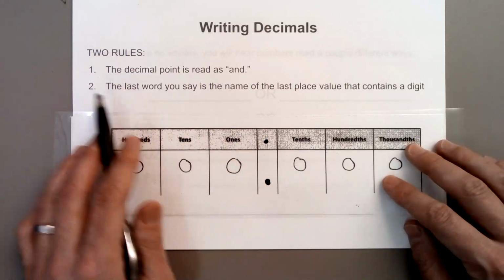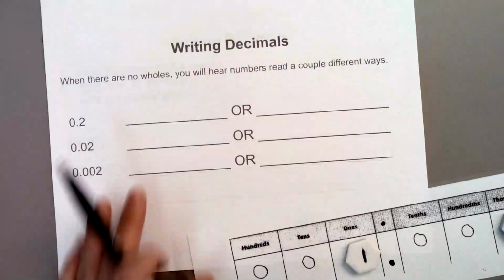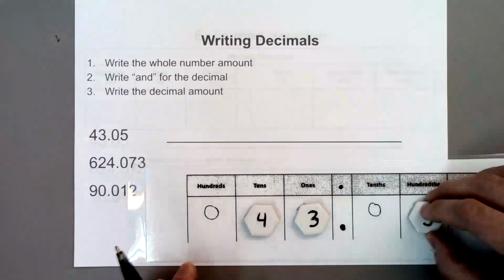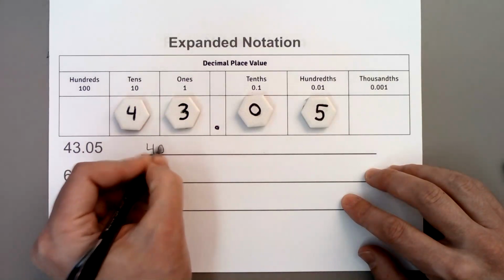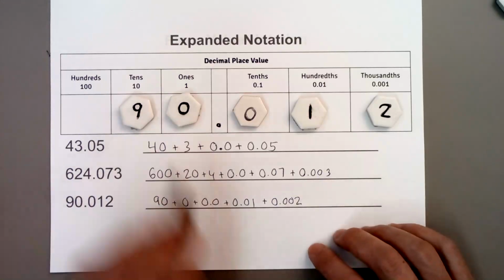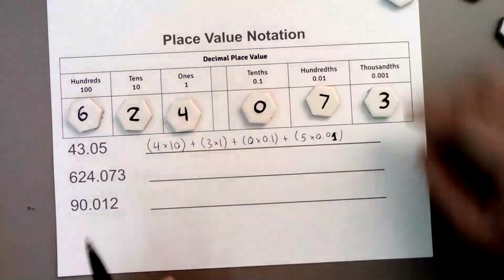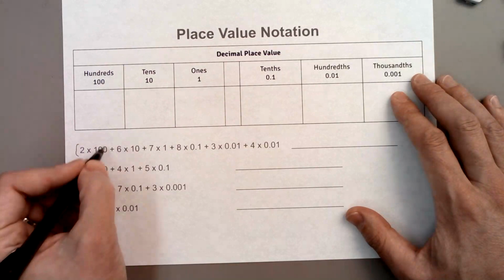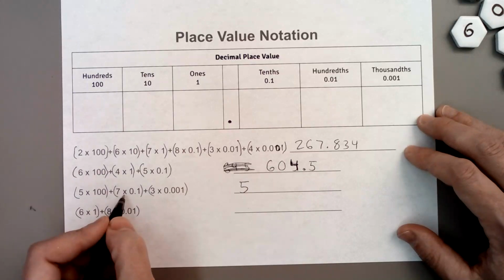Writing Decimal Numbers to the Thousandths Place